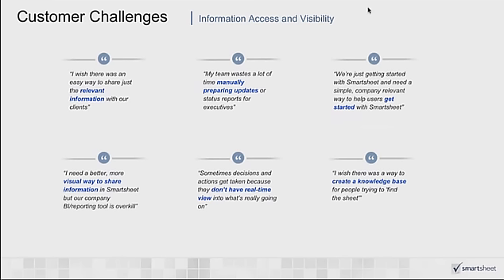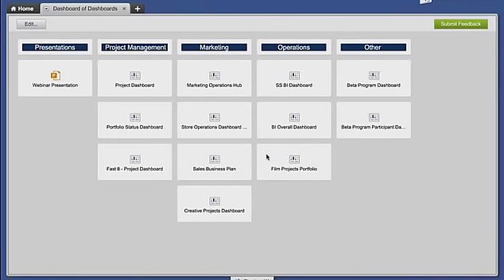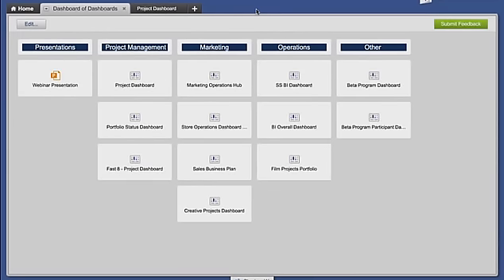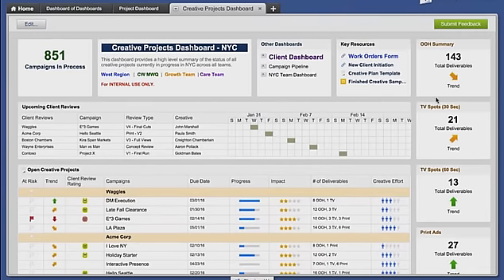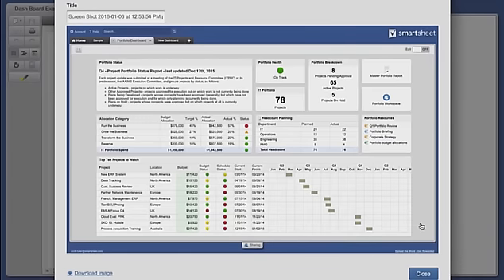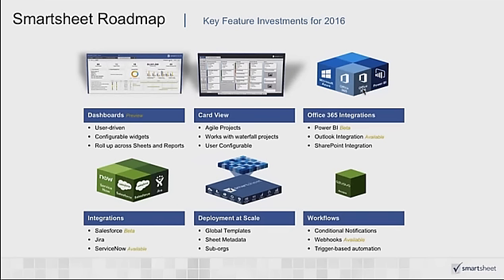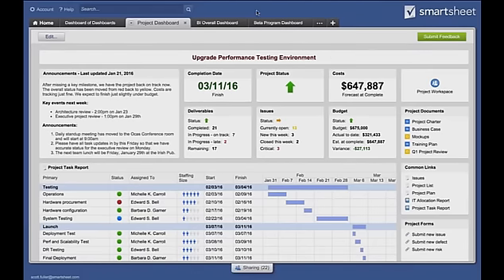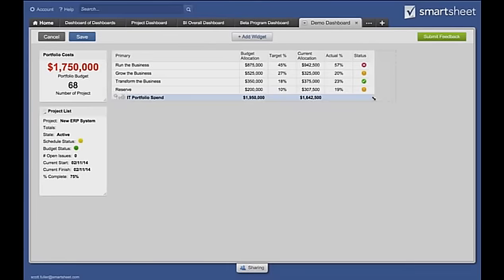Smartsheet Dashboards Webinar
The original video would not go full screen.  This is just a zoomed in version of this video